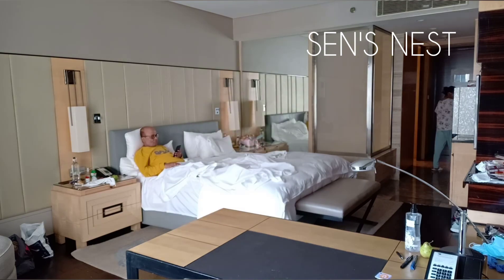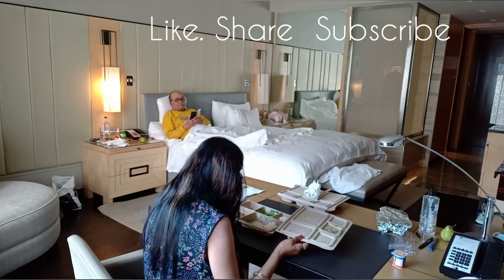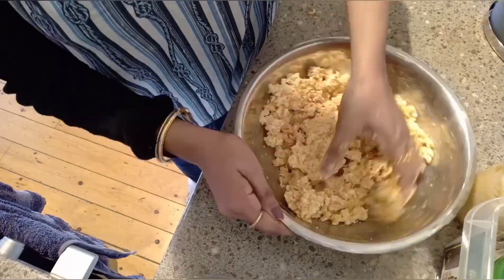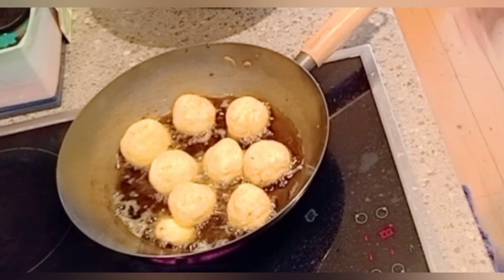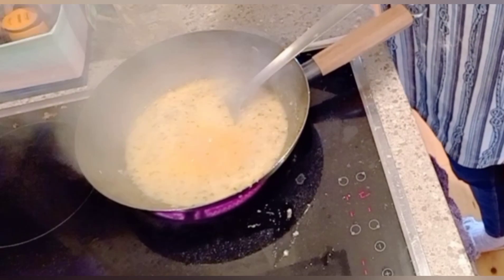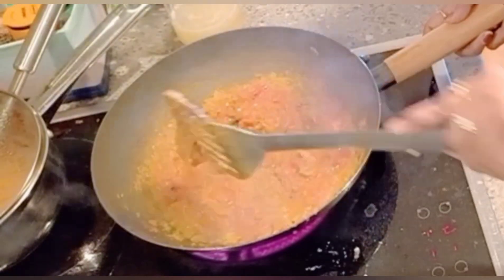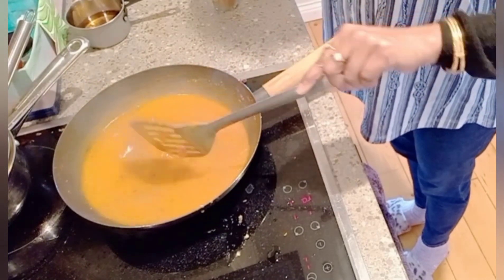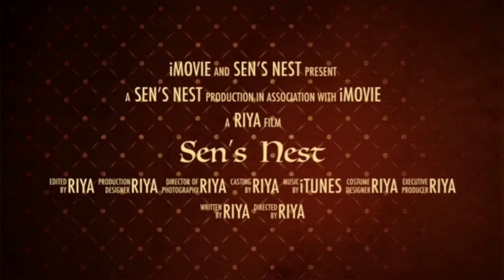RESTUARANT STYLE MALAI KOFTA | QUARANTINE DAY 3 I MALAI KOFTA RECIPE I FOR BEGINNERS | SEN'S NEST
And join me on facebook : Ruby Sen